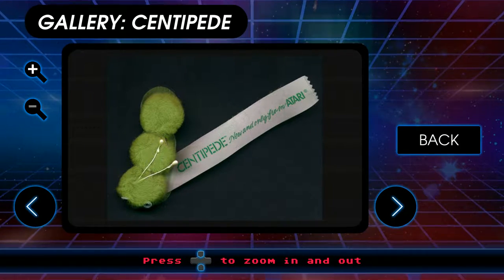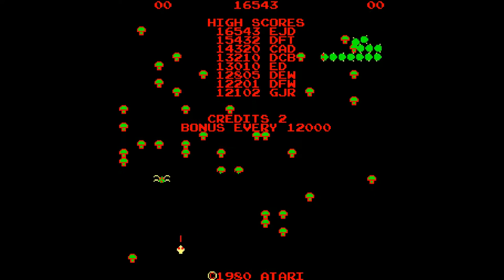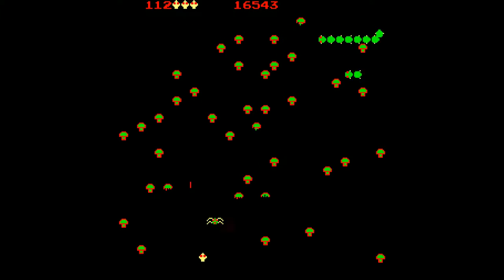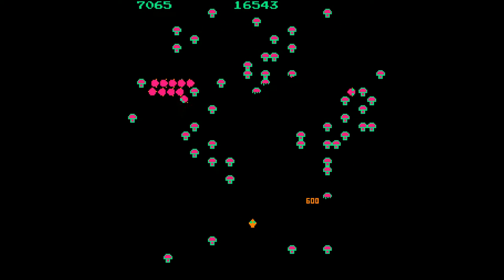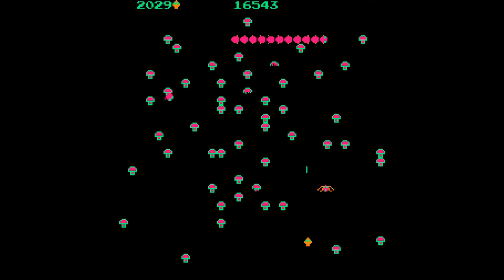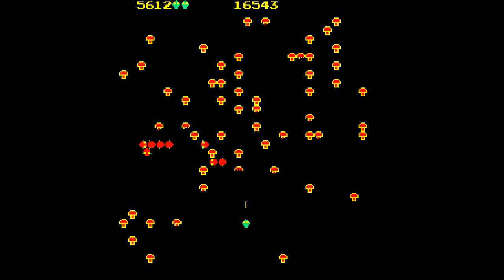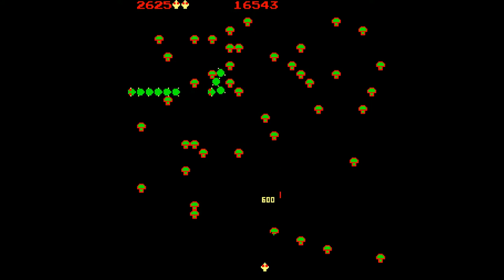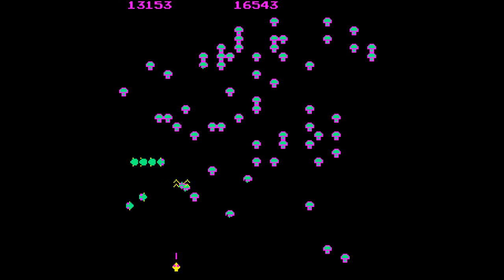Let's Play: Atari Vault - Episode 4: Centipede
The player defends against centipedes, spiders, scorpions and fleas, completing a round after eliminating the centipede that winds down the playing field.

Thanks to the developers of this game, Atari.